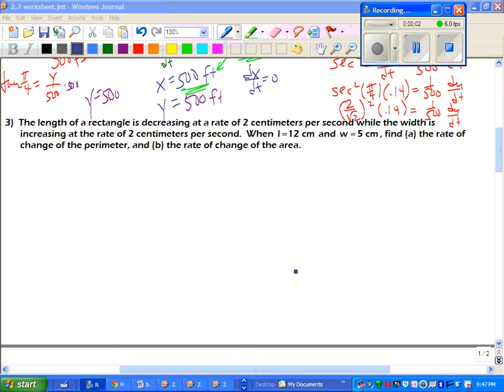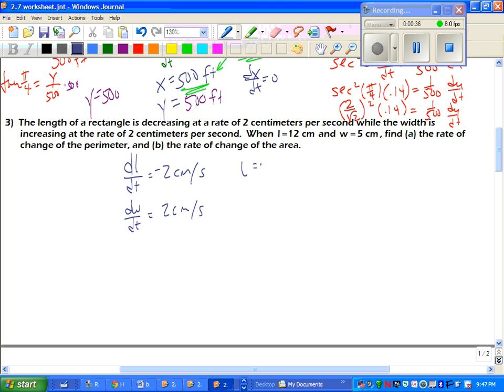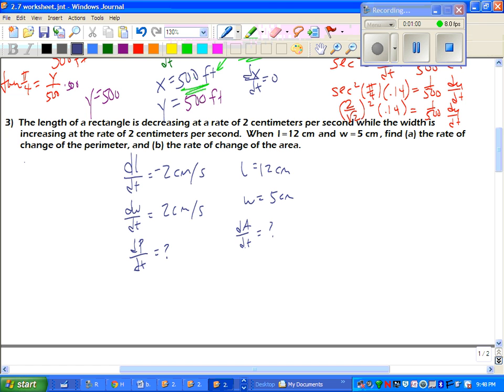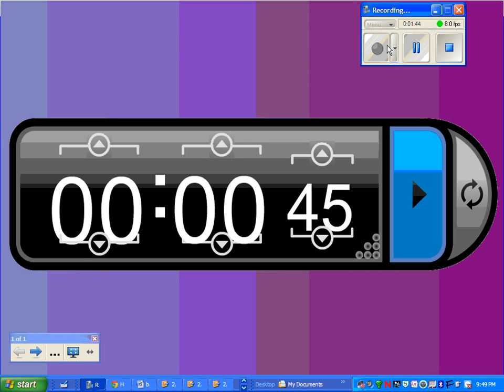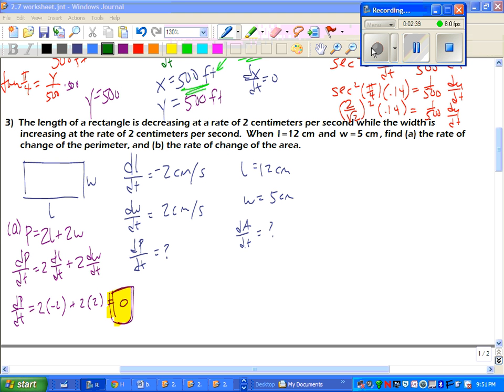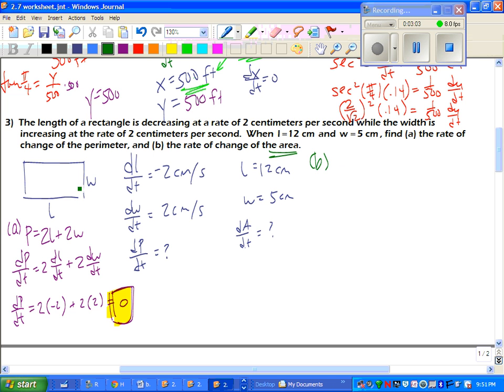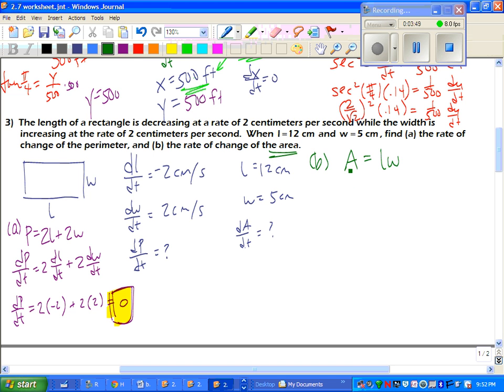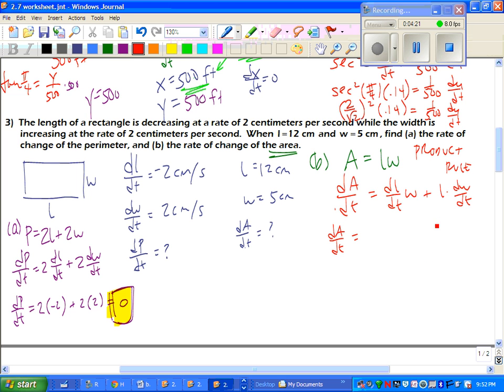calculus 2 7 worksheet problem #3